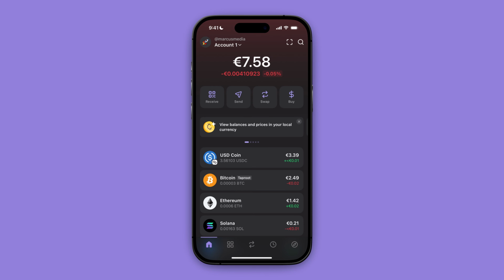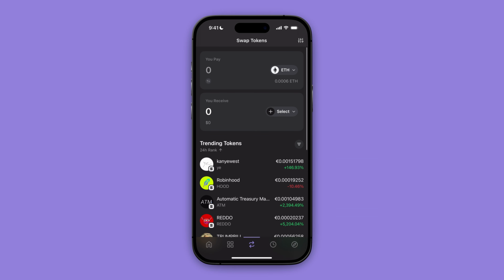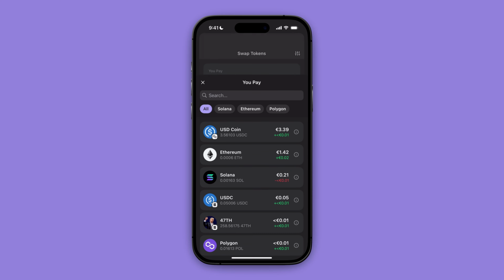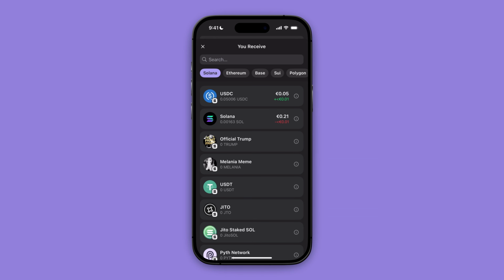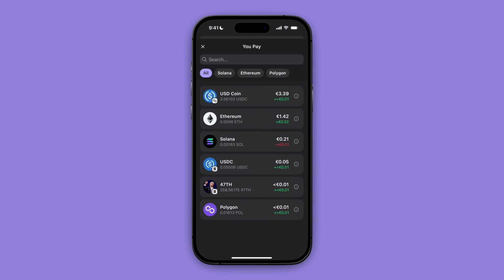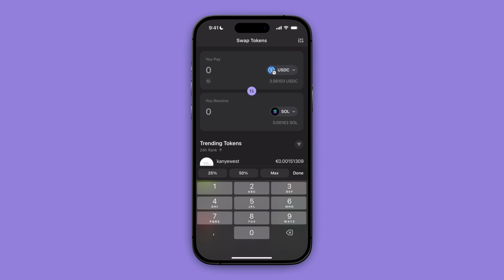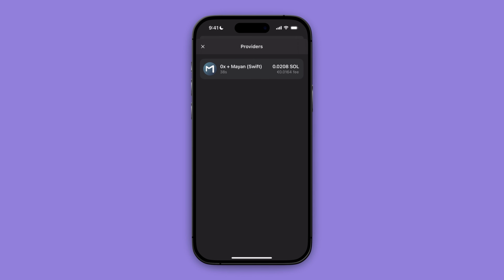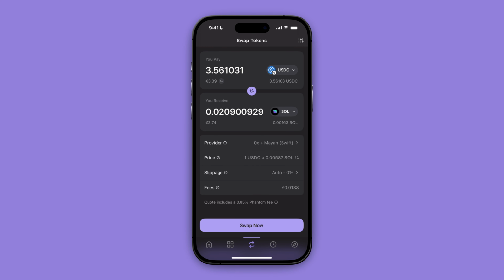How to Swap USDC for Solana on Phantom Wallet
In this video, I'll show you How to Swap USDC for Solana on Phantom Wallet.
If you want to exchange your USDC for Solana (SOL) using Phantom Wallet, this step-by-step guide will walk you through the entire process. You'll learn how to access the swap feature, set the right parameters, and confirm your transaction safely. 🔄💰